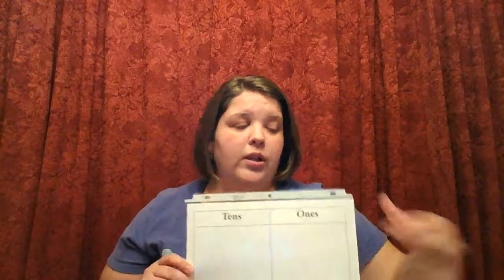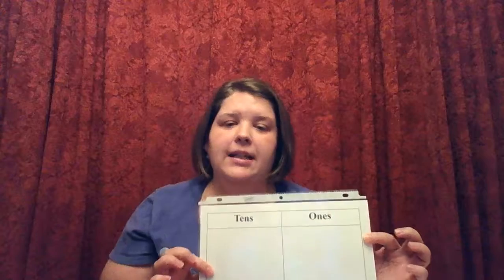Math Lesson 1 draft-Shelley Davis